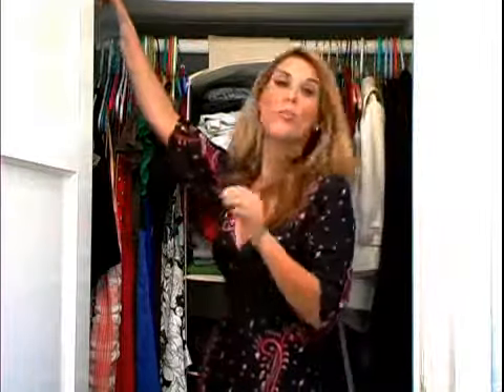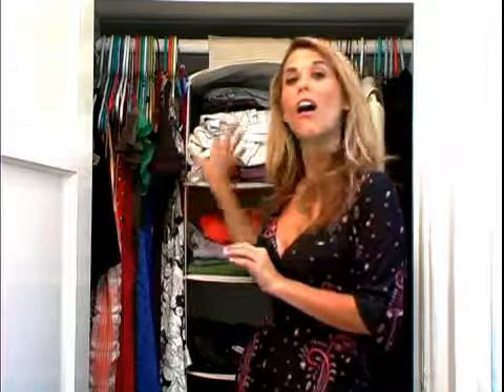How to Add Closet Scents - 2008-07-12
Keep your clothes smelling fresh all the time with closet scents in this free house cleaning video. Published on 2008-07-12